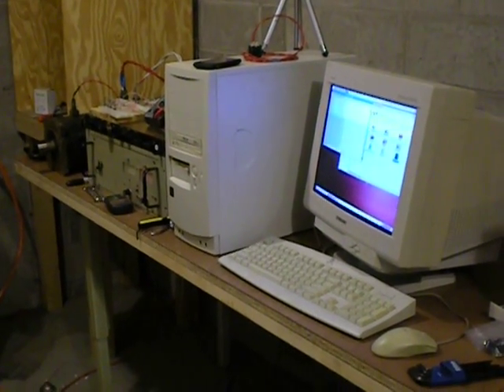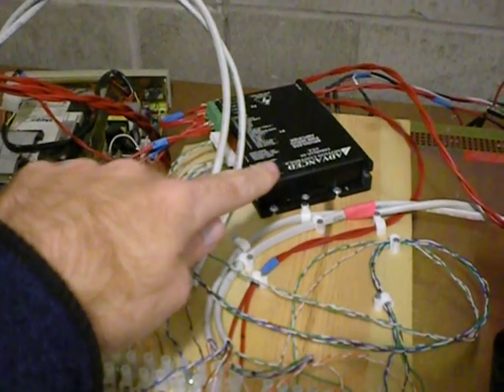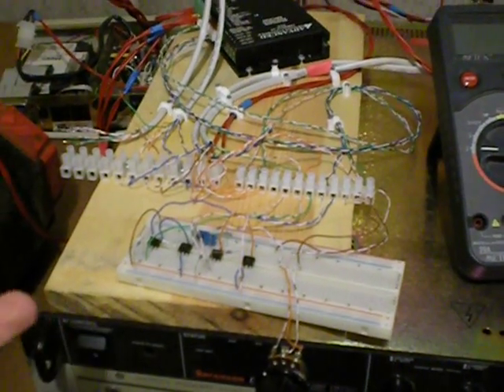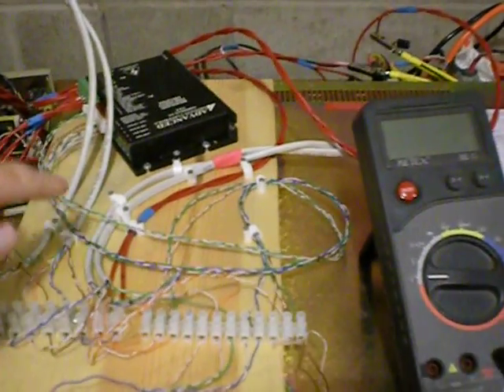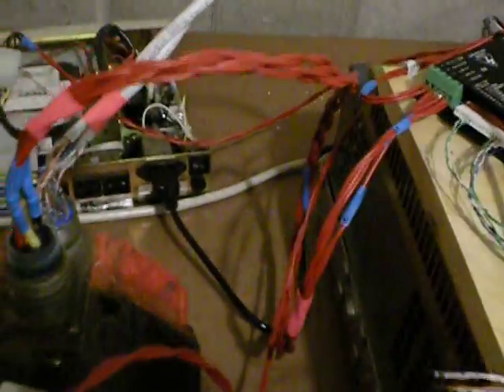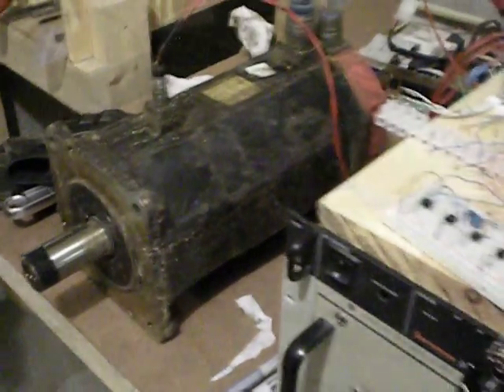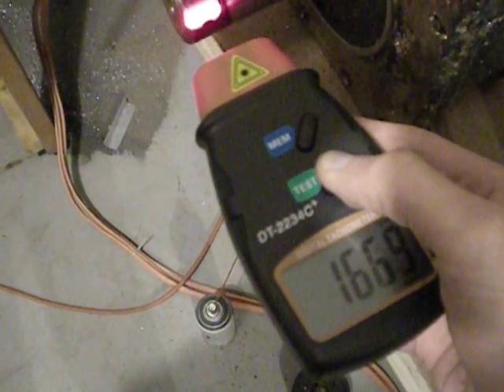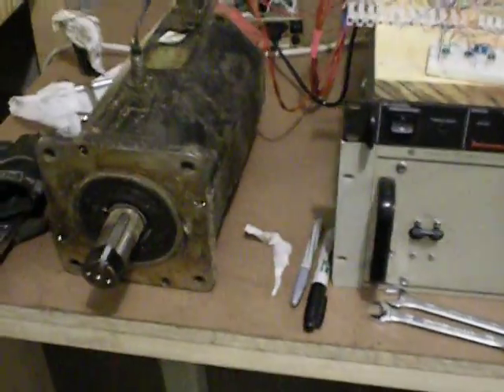Fanuc AC servo run with EMC2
Testing out running a Fanuc AC servo (a 10S) using EMC2, the bldc library, and an AMC drive.  This is only using the C1,C2,C4 and C8 signals out of the Fanuc encoder into EMC2, then taking hall signals back out to the drive.